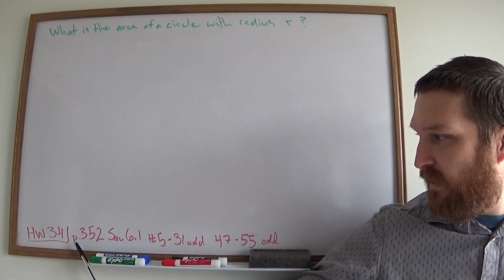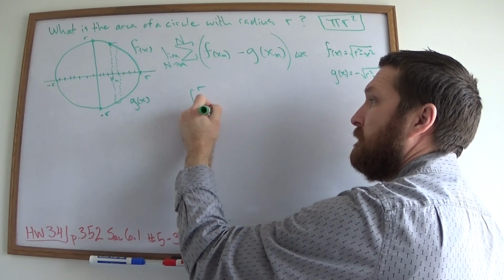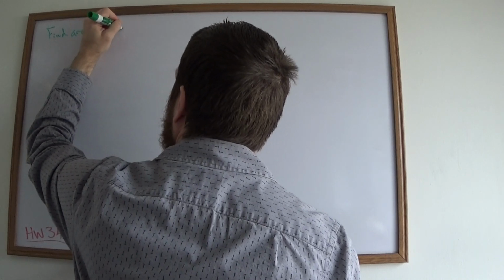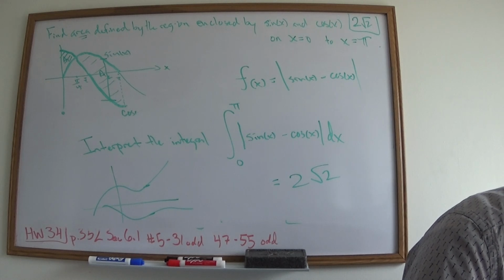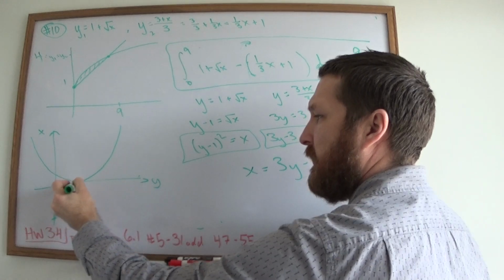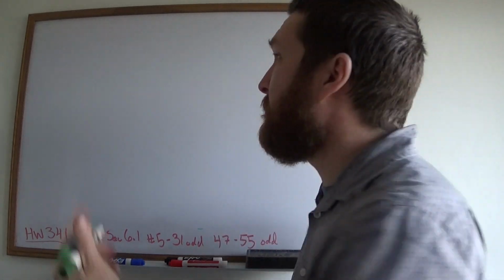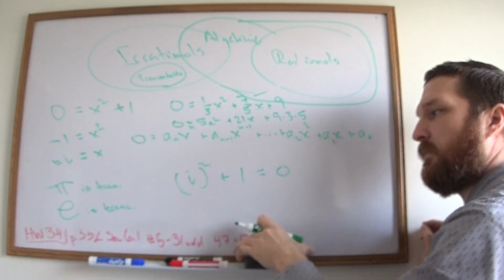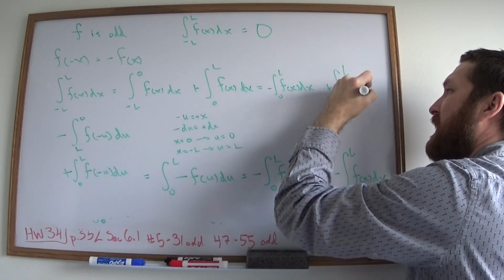Lecture 40 - Areas Between Curves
- Finding the area of a circle of radius r (rigorously)

- Finding the area of a region defined by curves in the xy-plane

- Proofs about the integrals of even and odd functions on a domain symmetric about the y-axis (i.e. intervals of the form [-L , L])